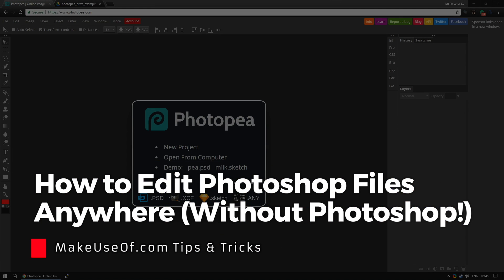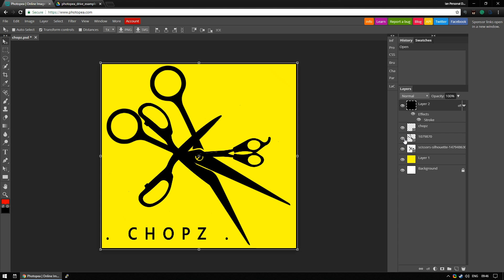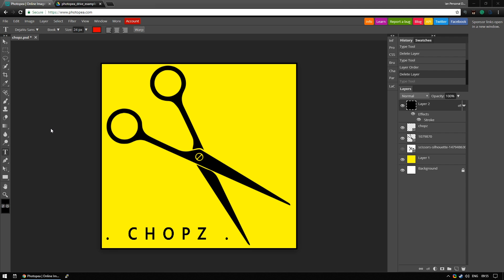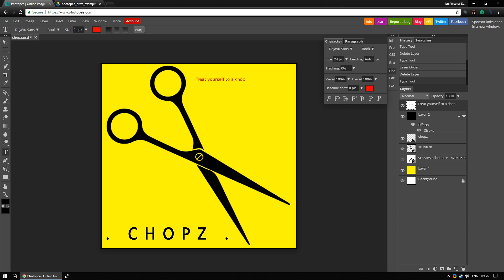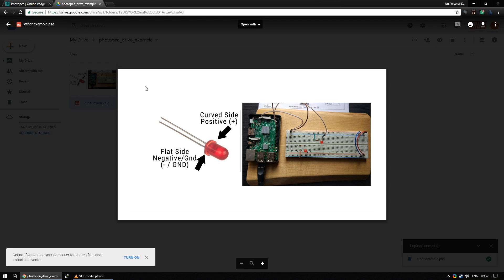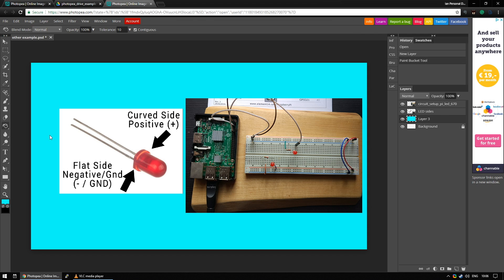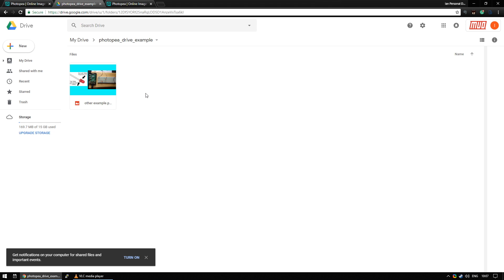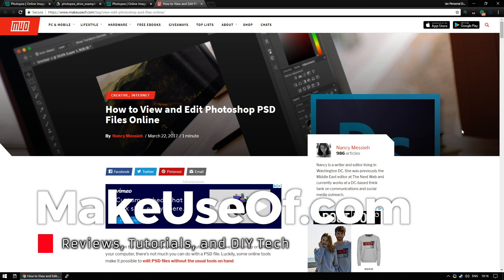How to Edit Photoshop Files Anywhere Without Photoshop!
If you're on the go, using someone else's computer, or don't have Photoshop or GIMP on your computer, there's not much you can do with a PSD file. Luckily, some online tools make it possible to edit PSD files without the usual tools on hand.

Photopea is one of the easiest tools for doing just that. While it's certainly no replacement for Photoshop, it's a tool that comes in handy in a pinch. It has all the basic tools you'd find in Photoshop: selection and move tools, cropping tools, text tools, clone, blur, dodge, burn, and eyedropper tools.